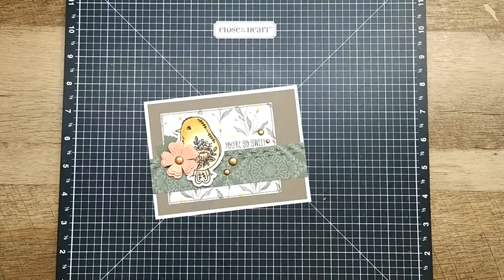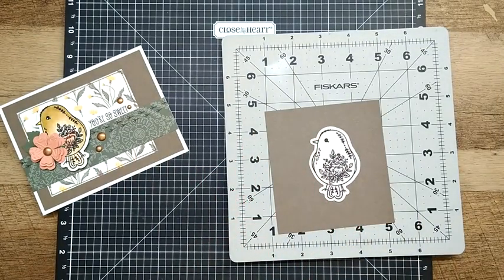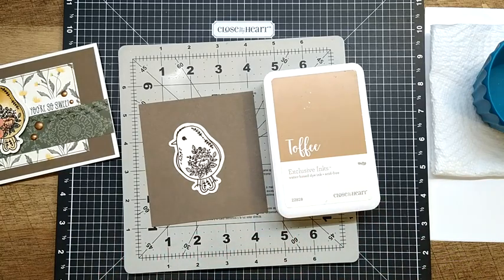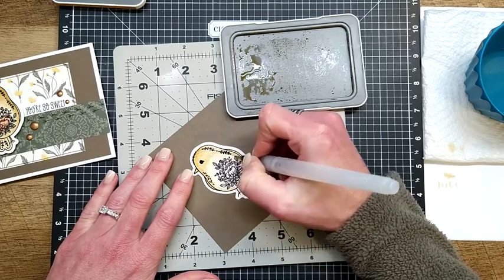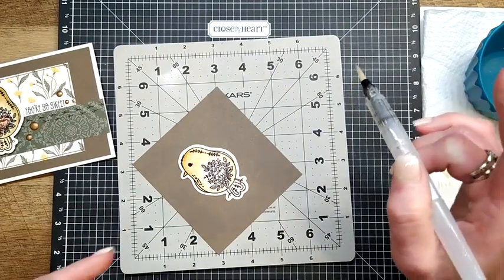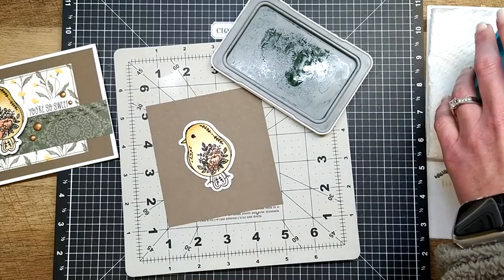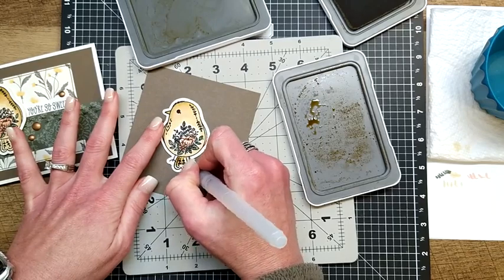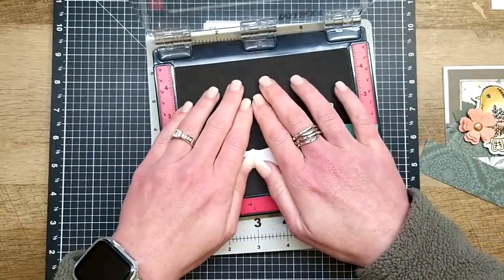Painting with Stamp Pads! April 2023 CTMH Stamp of the Month Assembly - Project #5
Receive this pre-cut (6) project kit FREE when you place any $75 order on my Close to My Heart Shopping website during April 2023!